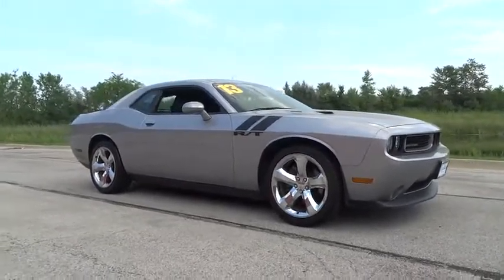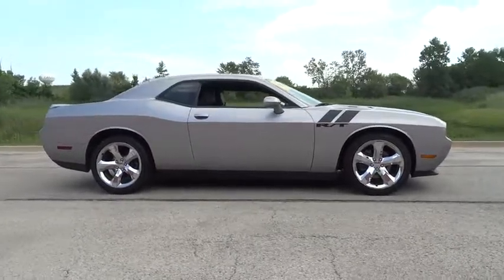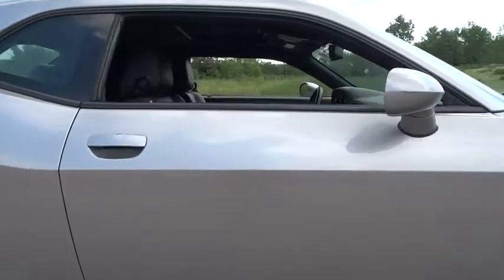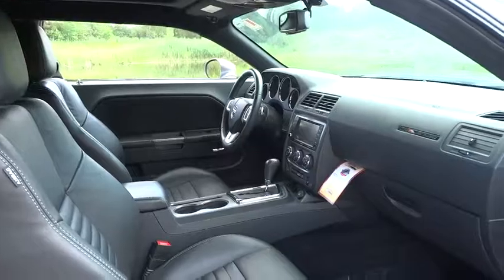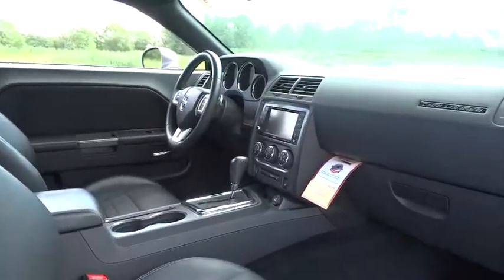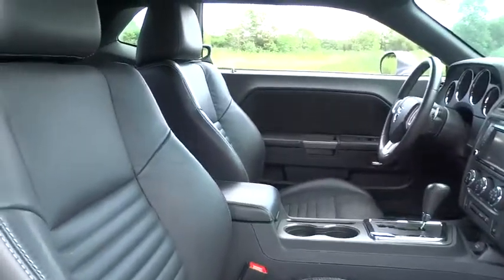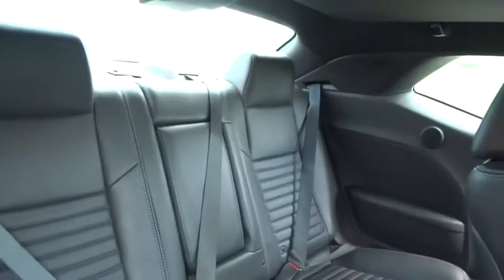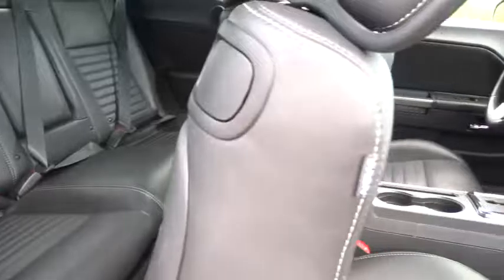2013 Dodge Challenger Lansing, Matteson, Chicagoland, Northwest Indiana, Tinley Park, IL PF9341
2013 Dodge Challenger

One Owner, Non-smoker, and Clean Carfax. GPS Navigation, Heated Front Seats, Integrated Voice Command w/Bluetooth, Sport Mode, Remote Start System, ParkSense Rear Park Assist System, Power Sunroof, Electronics Convenience Group (Power Heated Fold-Away Mirrors, Security Alarm, Temperature & Compass Gauge, Tire Pressure Monitoring Display, and Universal Garage Door Opener), harman kardon Audio Group (18 Speakers Premium Audio System and 900 Watt Amplifier), 5.7L 8-Cylinder SMPI OHV, 1-Year SIRIUSXM Traffic Service, 1-Year SIRIUSXM Travel Link Service, 20  Wheels, 40GB Hard Drive w/20GB Available, 6.5 Touch Screen Display, Add Anti-Spin Differential Rear Axle, Audio Jack Input for Mobile Devices, Automatic temperature control, Front fog lights, Fully automatic headlights, Radio: Uconnect 730N CD/DVD/MP3/HDD/NAV, SIRIUS Satellite Radio, SIRIUSXM Traffic, SIRIUSXM Travel Link, Spoiler, and Steering wheel mounted audio controls. Imagine yourself behind the wheel of this outstanding-looking 2013 Dodge Challenger. I didn't know this kind of performance could be had with such a gas-saving engine. Muscle AND mileage: The NEW Dynamic Dou.